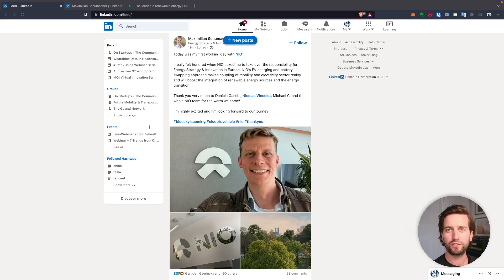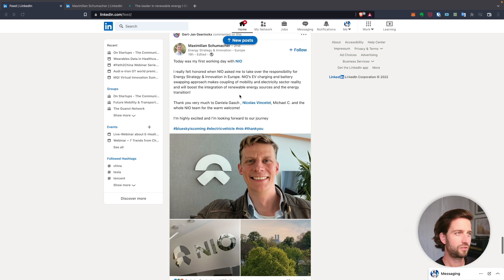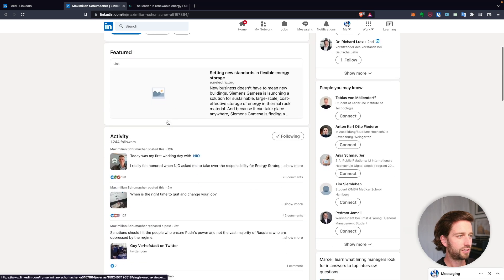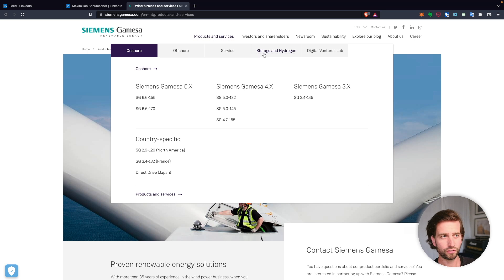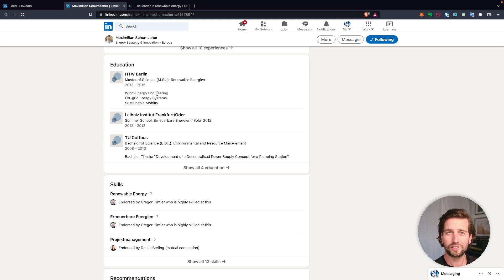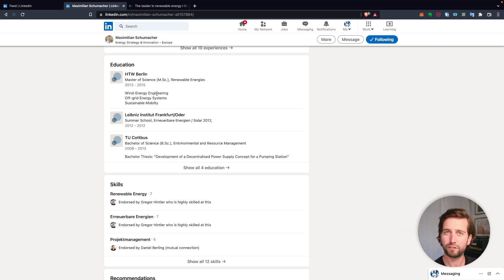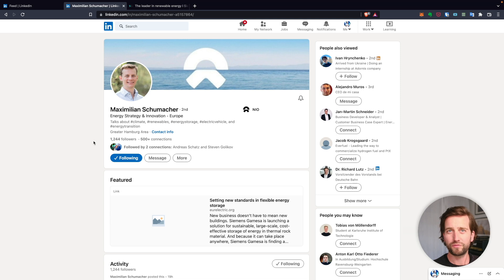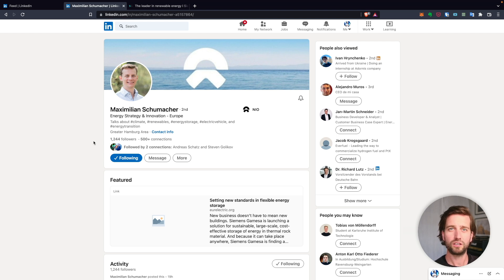🕵🏻‍♂️☀️ NIO Energy Strategy in Europe Becoming Real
Why is NIO more than a car company? And what has battery swapping to do with energy trading?